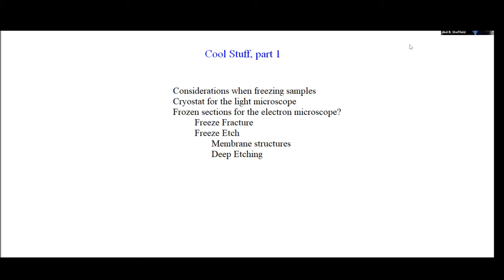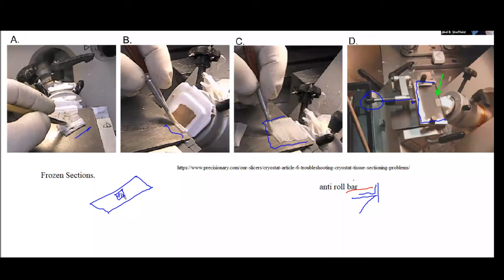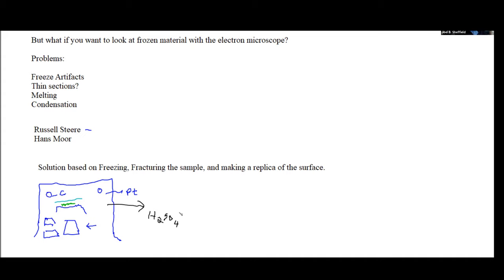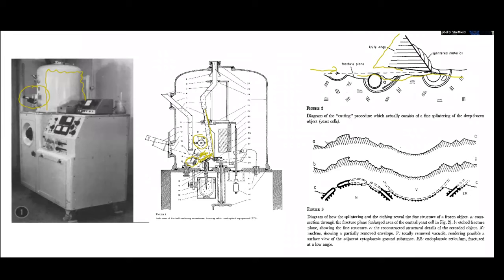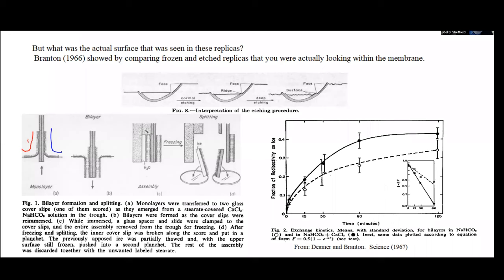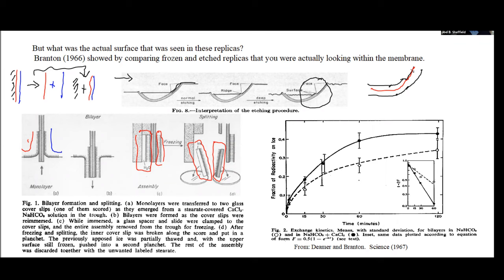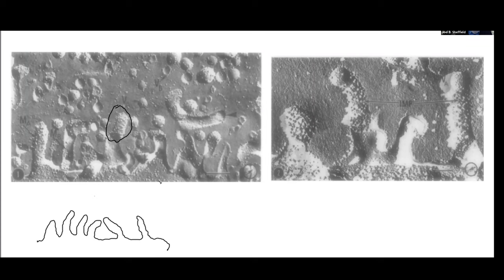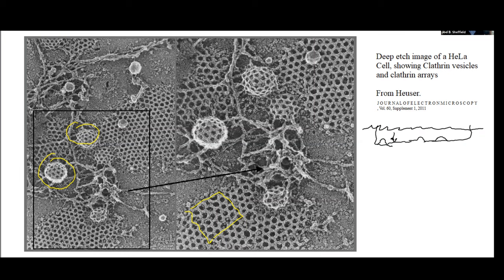18 - Cool Stuff. Analysis of frozen samples.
More deep diving into the techniques of analysis of frozen materials, using cryostat, freeze-fracture, freeze-etching , deep etching, and replicas.

Specific references:
Steere, R. L., Electron microscopy of structural detail in frozen biological specimens, J. Biophysic. and Biochem. Cytol., 1957, 3, 45.
Moor H, Muhlethaler K, Waldner H, and Frey-Wyssling A (1961)A new freezing-ultramicrotome.J. Biophys. Biochem. Cytol.10:1–13.
J.E. Heuser The origins and evolution of freeze-etch electron microscopy. Journal of Electron Microscopy, Vol. 60, Supplement 1, 2011